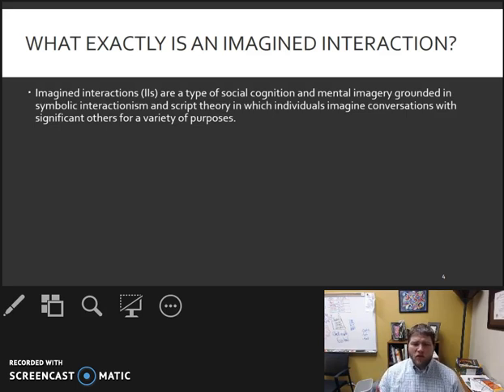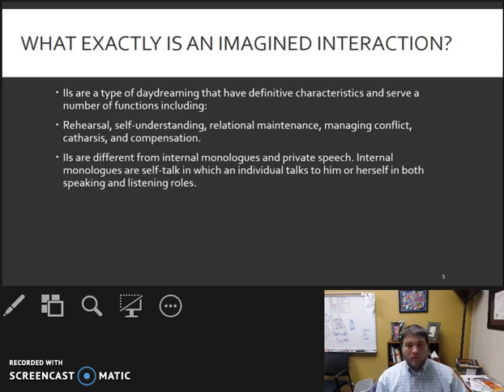Week 4 Screencast 1